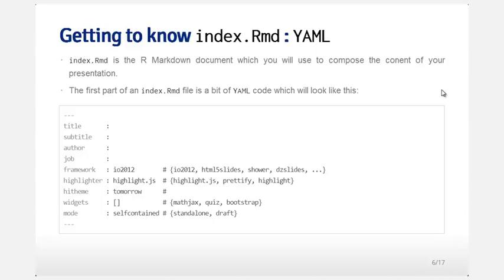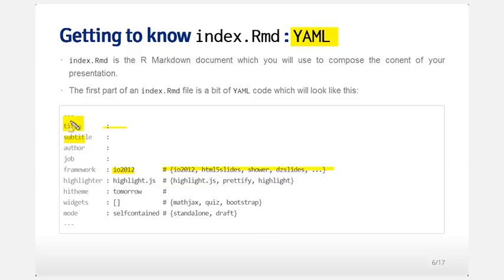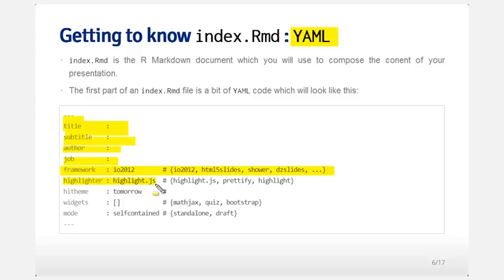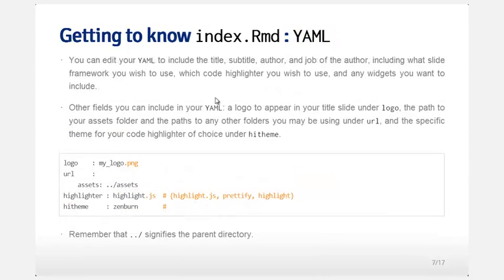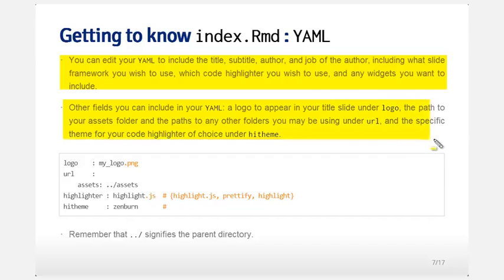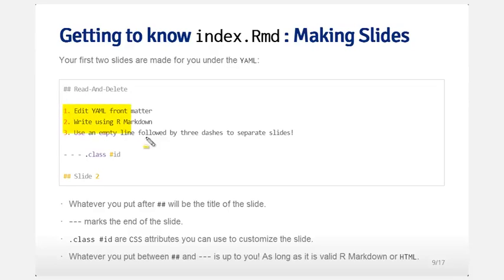3 4 Slidify customization 4 09